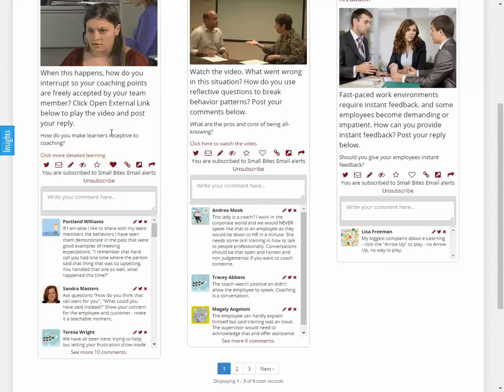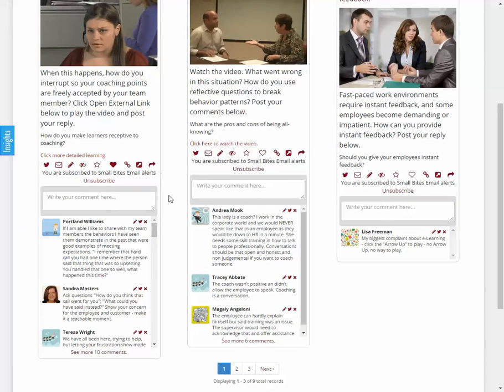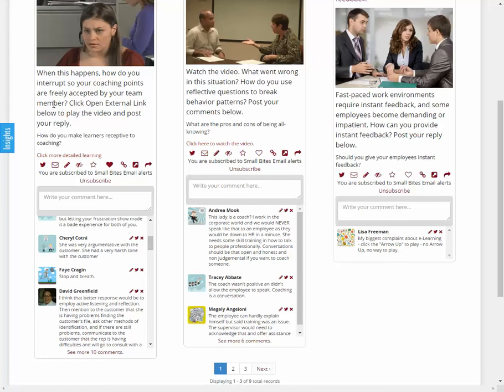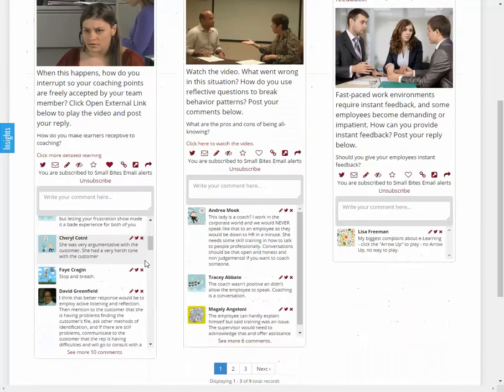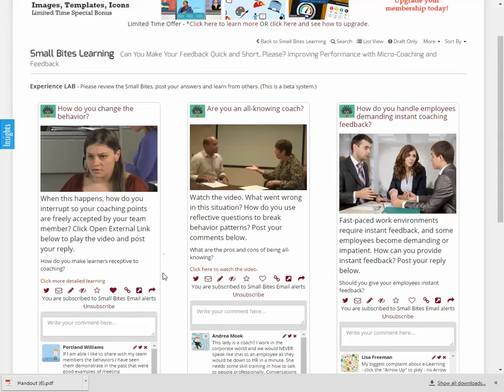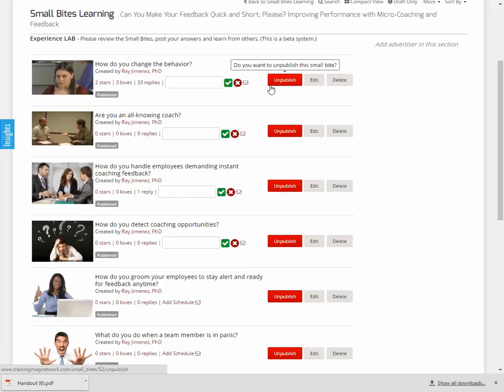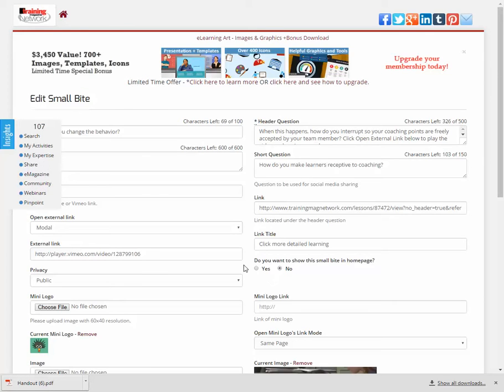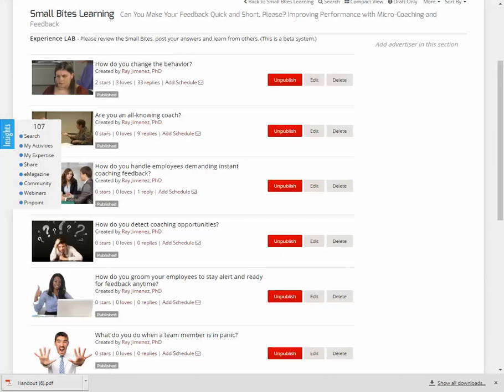Vignettes Micro Learning Sept2 2016